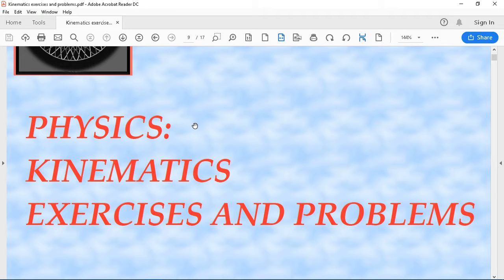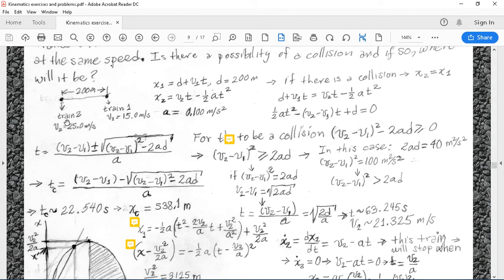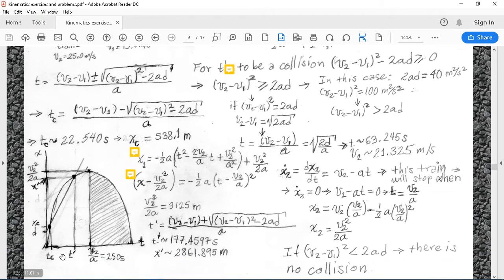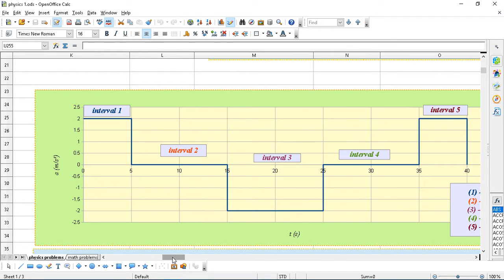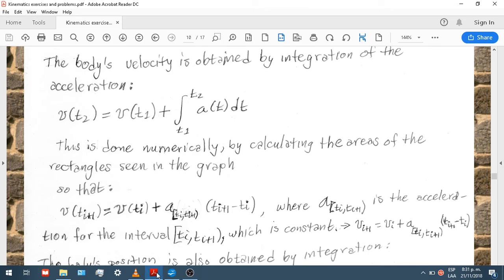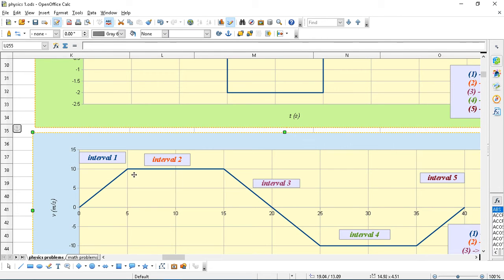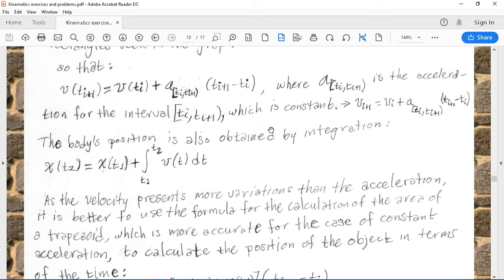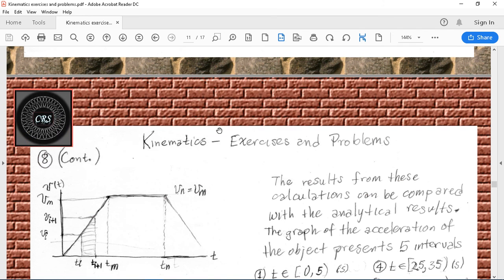problems in kinematics video 9 problem 7 continued part 3 & problem 8 1st part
Problem 7 part 3 - Problem 8
Problem 7: Two trains travel along the same track with one going at 15.0 m/s 200 m ahead of the other one, which is going at 25.'0 m/s. The second train brakes with an acceleration of -0.100 m/s^2, while the first one continues at the same speed.  Is there a possibility of a collision and if so, where will it be?
Problem 8: A spreadsheet problem in which the acceleration of an object is given and for which the velocity and position are to be analytically and numerically calculated on the spreadsheet with the plotting of respective charts for the motion functions.